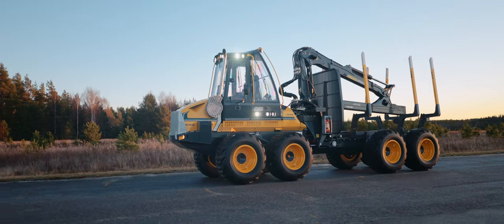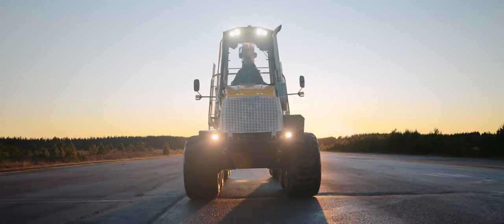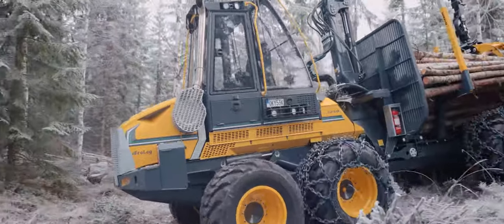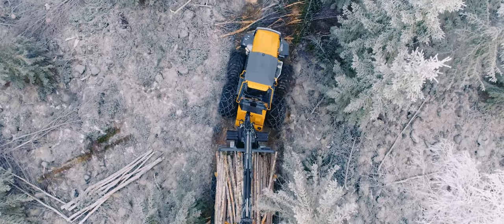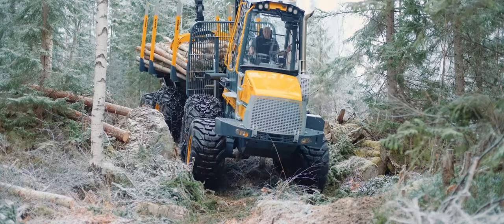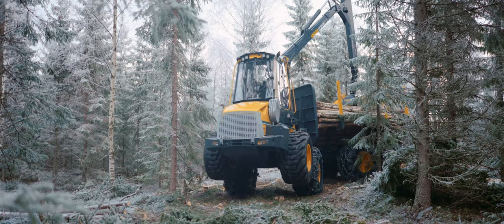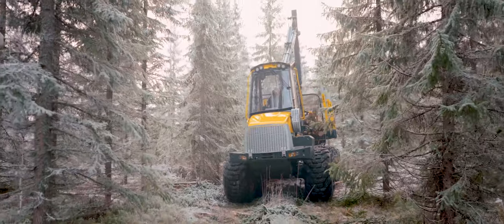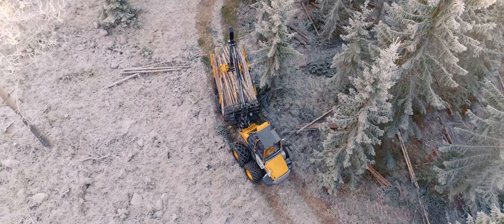Eco Log 1250F – Forwarder with low weight, great visibility, and superb mobility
Eco Log 1250F allows a low-impact, efficient, and profitable forestry. Thanks to bogielift and an optional active bogie the forwarder offers great mobility and stability in all types of terrain.